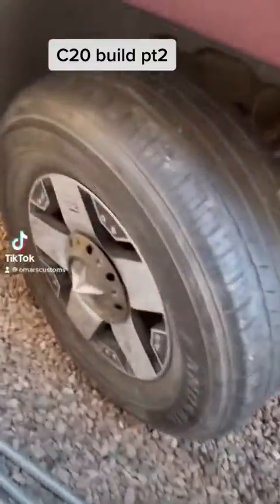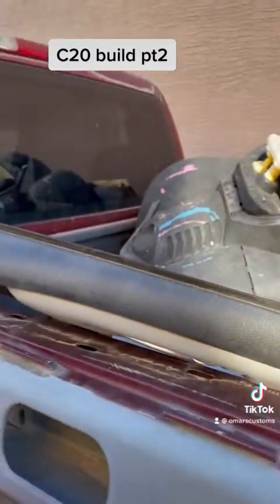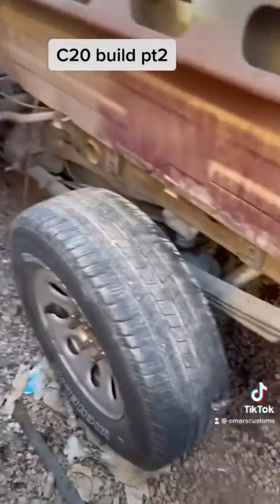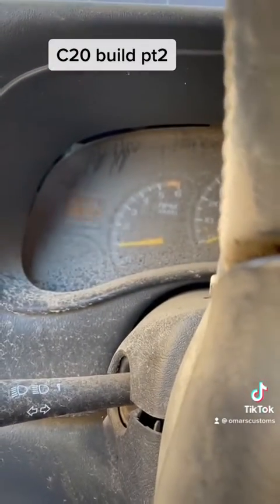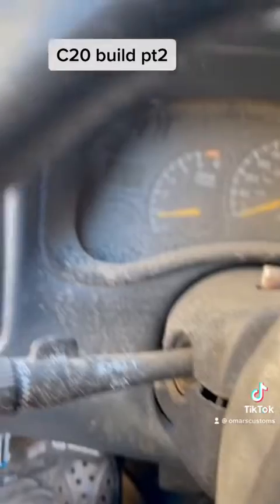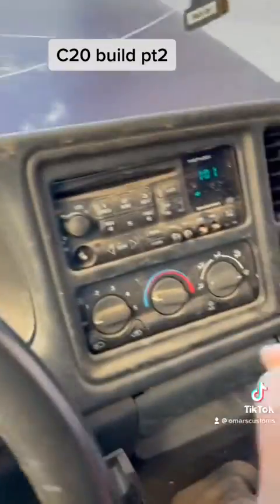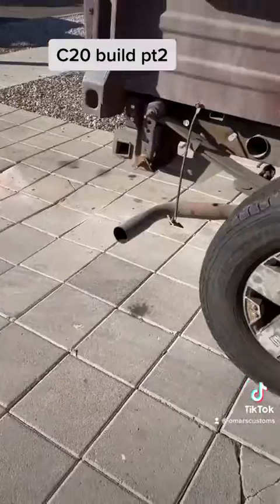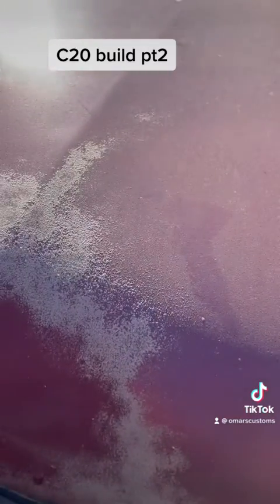68 c20 part 2